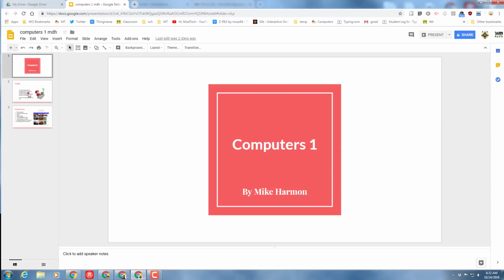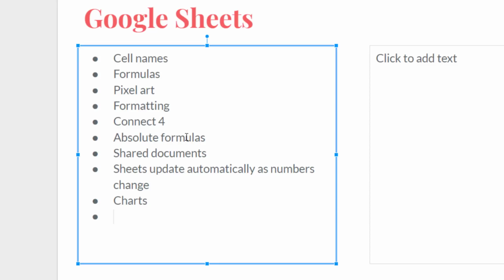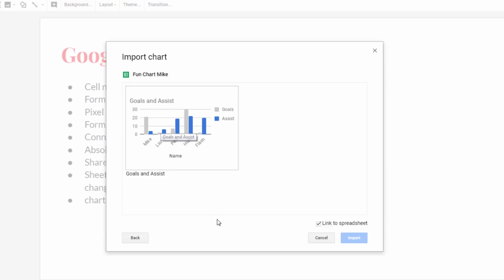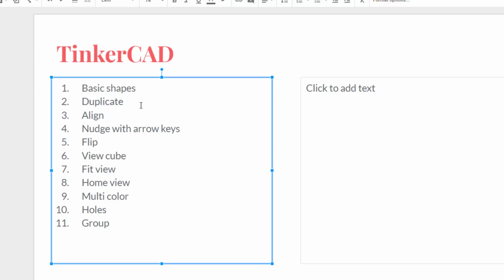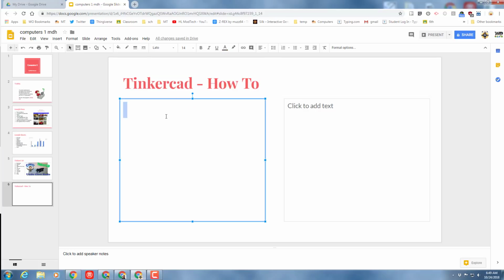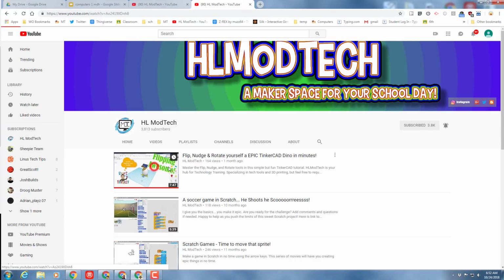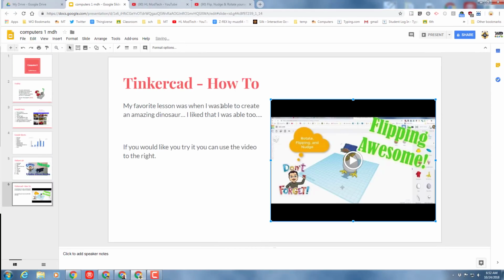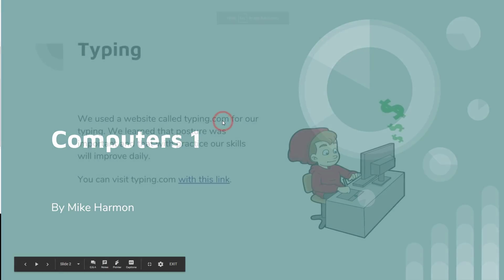Master Google Slides - Part 2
Three more cool slides and transitions get added in today.